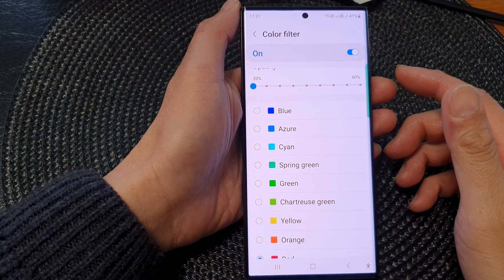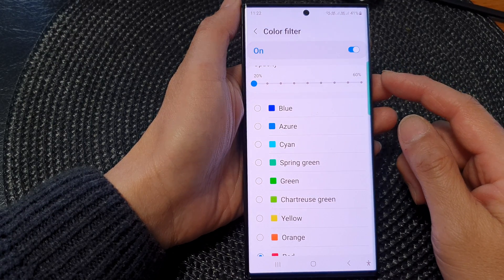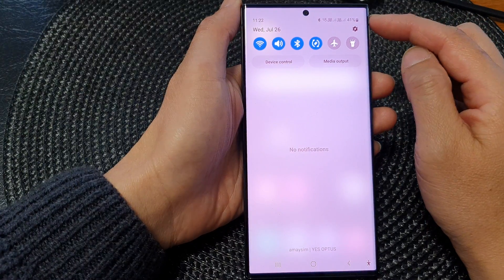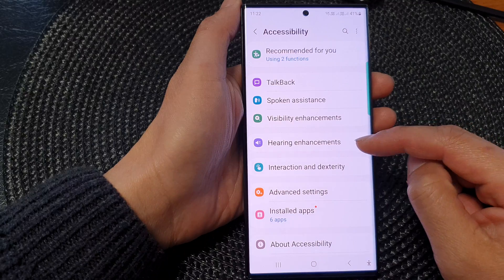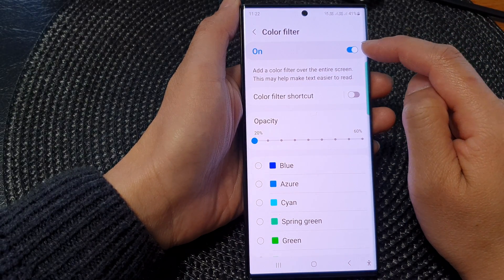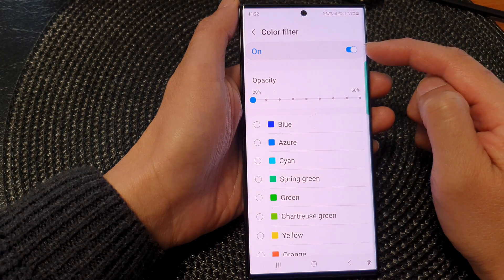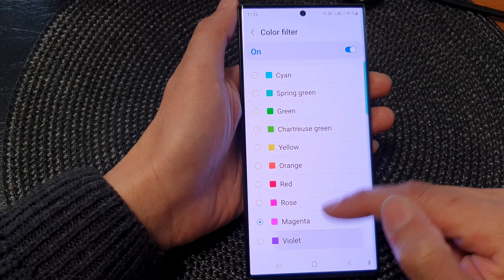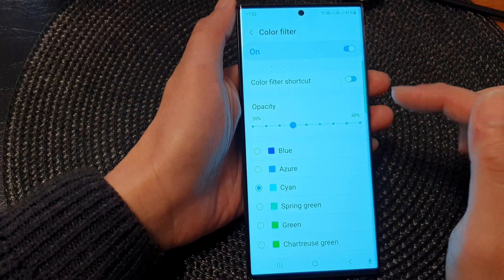Galaxy S23's: How to Turn On/Off Color Filter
Learn how you can turn On/Off Color Filter on the Samsung Galaxy S23/S23+/Ultra.

In this highly informative video, we'll delve into the purpose and benefits of the Color Filter feature—a powerful tool designed to optimize your visual experience on your Galaxy S23.

The Color Filter feature allows you to apply various color enhancements to your device's display, offering a wide array of advantages. Whether you're seeking to improve visual clarity, reduce eye strain during prolonged usage, or simply want to experiment with different color settings, the Color Filter feature has got you covered!

In this step-by-step tutorial, we'll walk you through the process of turning on and off the Color Filter. You'll learn how to easily access this valuable feature, enabling you to tailor your device's display to your specific needs and preferences.

Enhance your viewing experience with Color Filter's versatility—whether you're a content creator, an avid reader, or someone who spends significant time on their device, this feature is a game-changer. Discover how to take full advantage of Color Filter settings and enjoy a more comfortable and personalized visual journey on your Samsung Galaxy S23.

Don't miss out on this exciting accessibility tool! Join us now to unlock the full potential of the Color Filter feature and experience your Galaxy S23 in a whole new light.